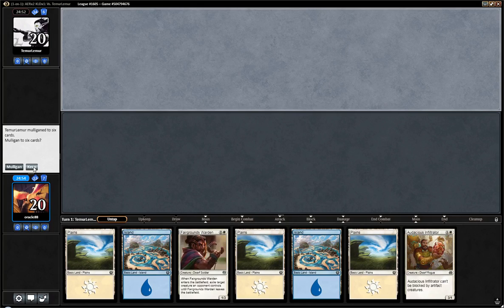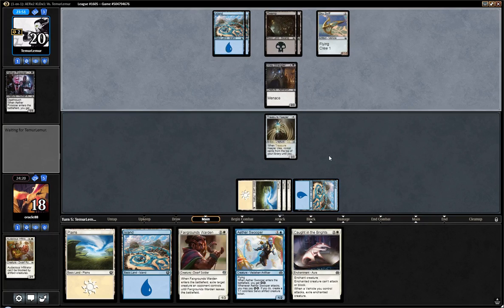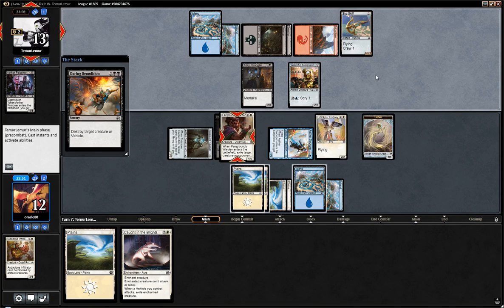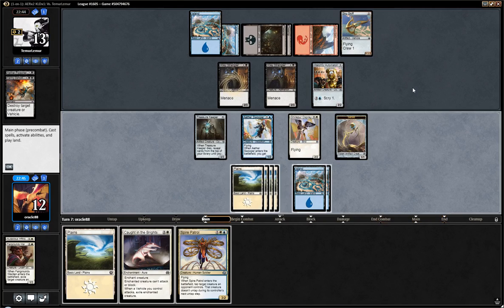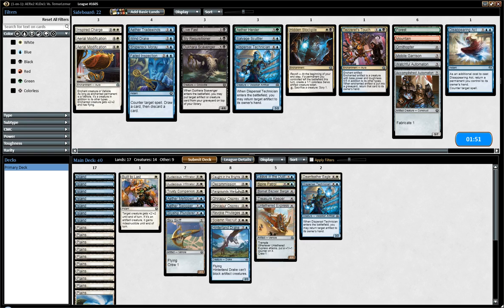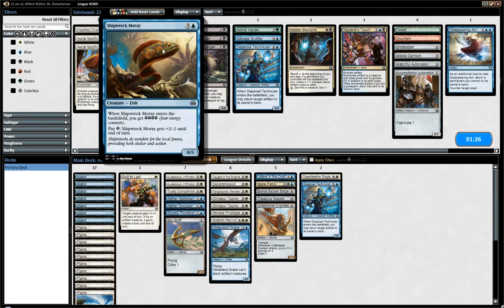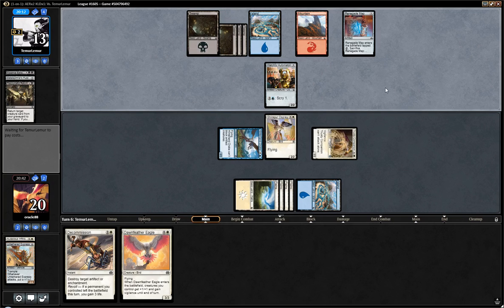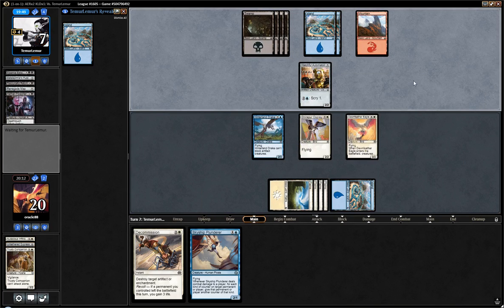Aether Revolt Draft #2: "An Old Archetype" (Match 1)